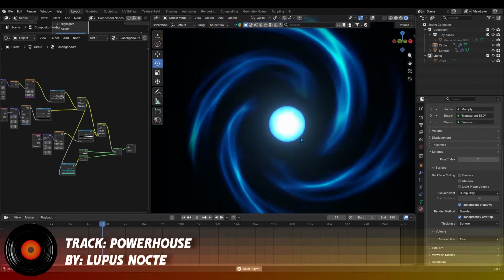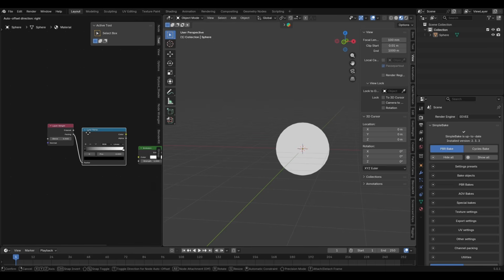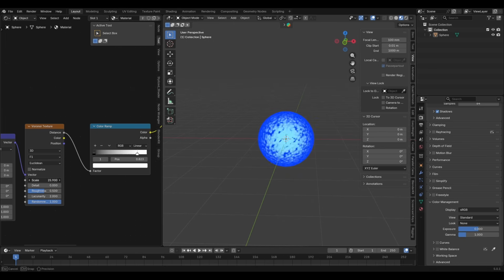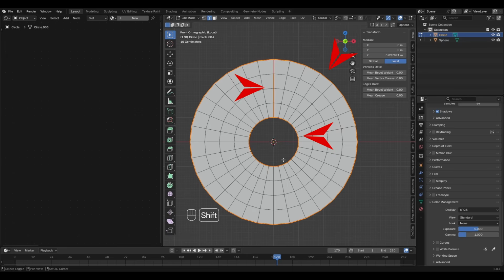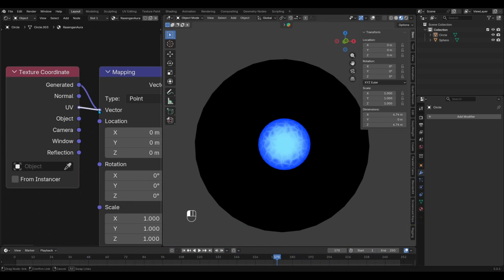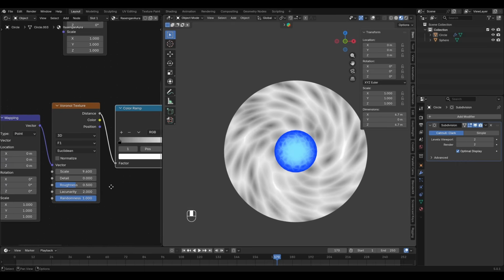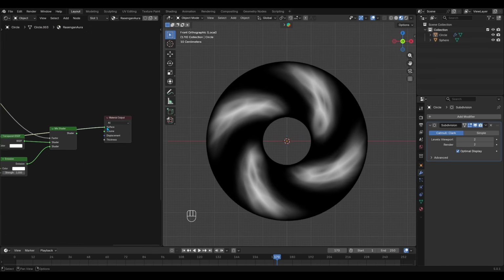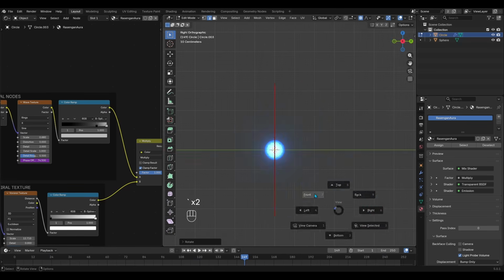Creating Naruto's Rasengan - Blender Stylized Tutorial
In this video, I'll show you how to easily create Naruto's Rasengan stylized effect in Blender.

=== TIMESTAMPS ===

0:00 Intro
0:57 Rasengan Orb
3:15 Rasengan Aura
3:36 Aura - UV
4:08 Aura - Shading
7:20 Aura - Animation

=== SOCIAL LINKS ===